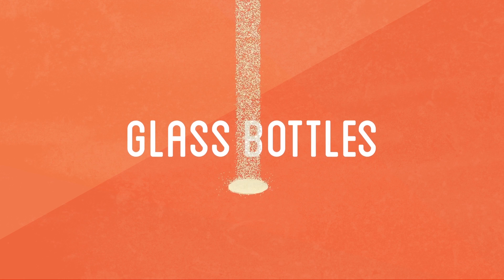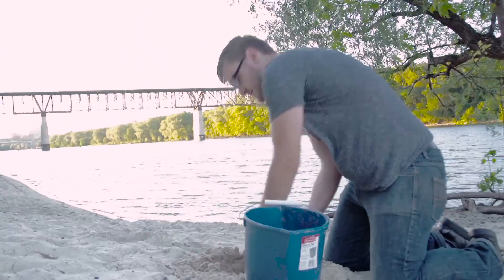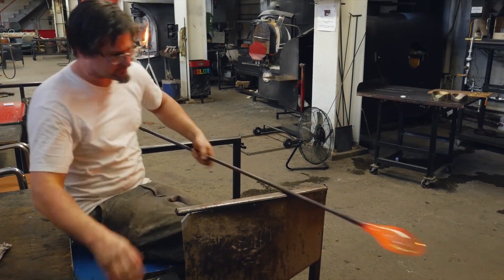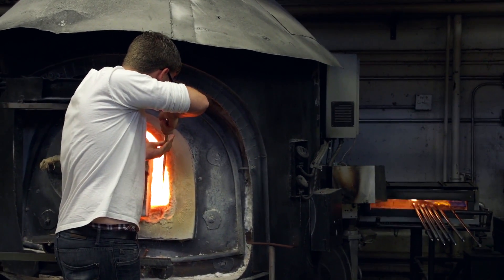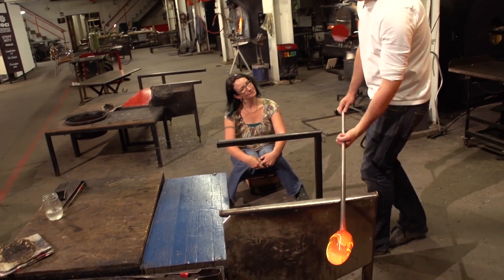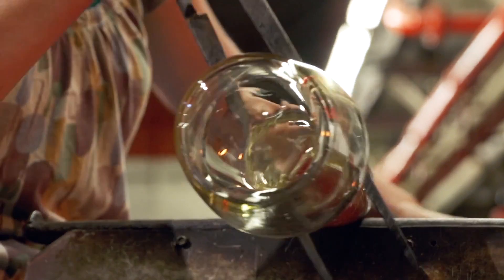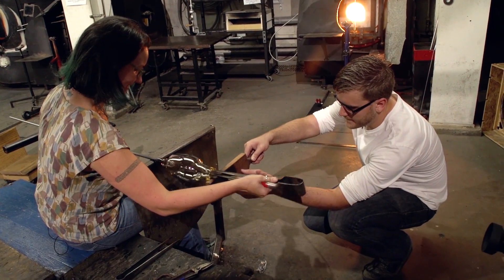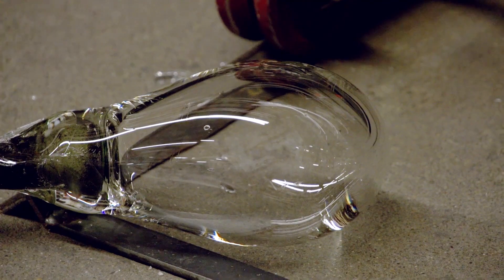Glass Bottle from Scratch | How To Make Everything: Bottle (4/4)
In this episode of How To Make Everything, Andy George turns sand into glass and gets a crash course in the art of blowing glass.